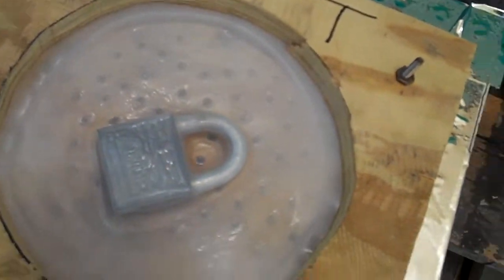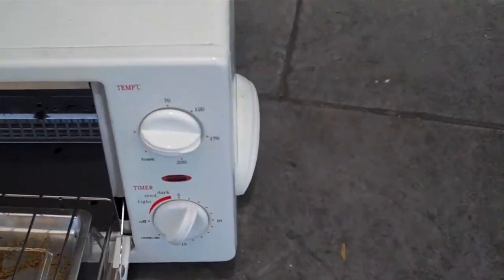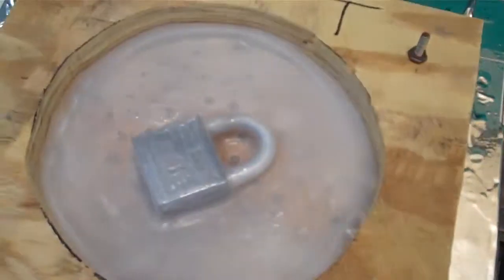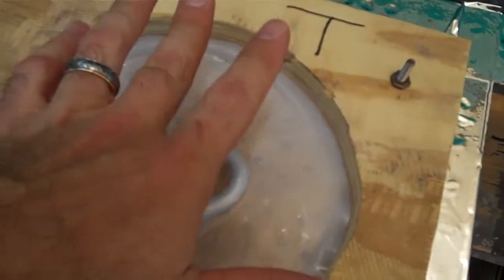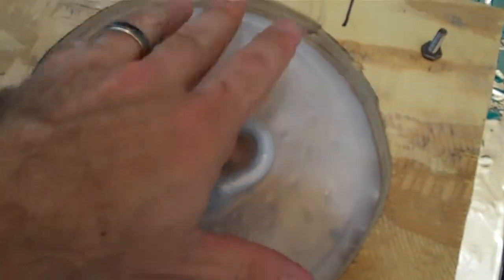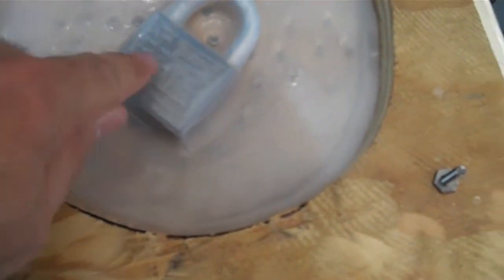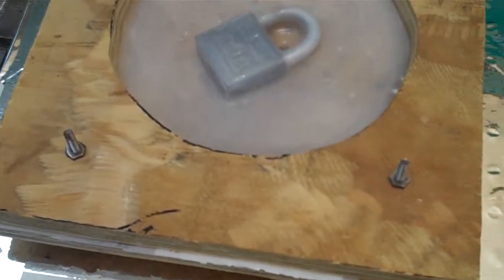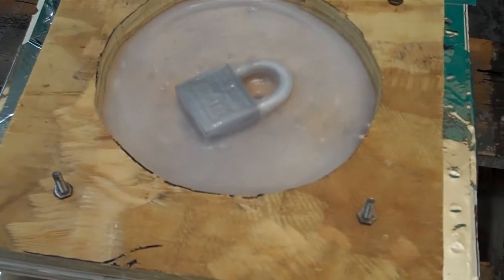Vac former test 4 of 5